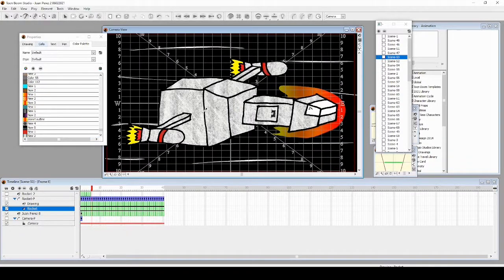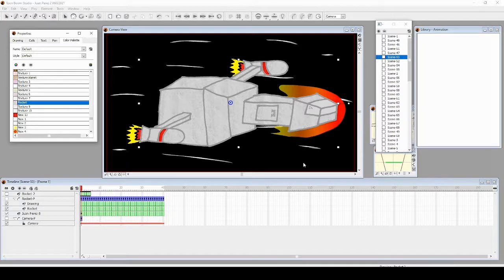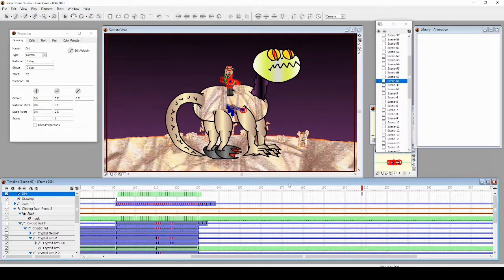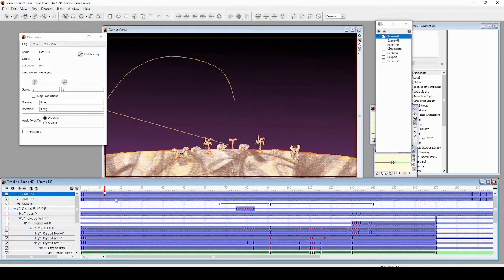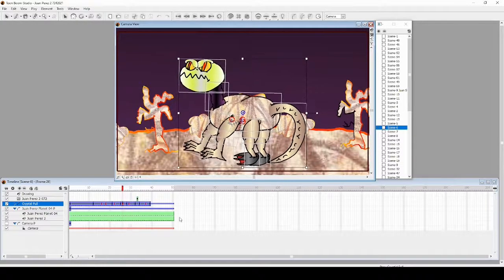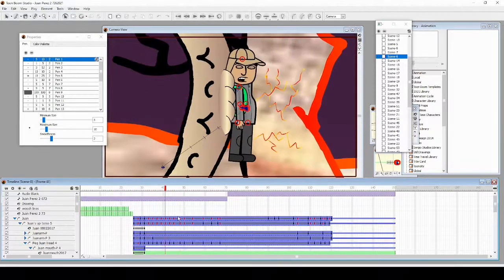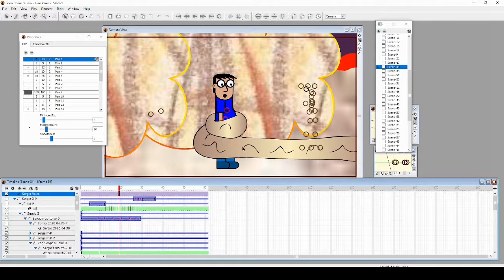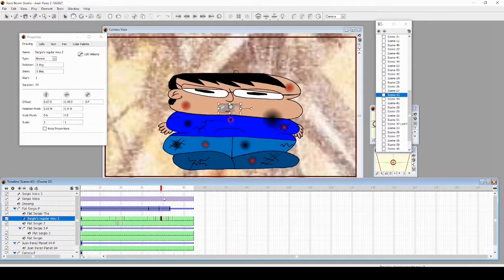Juan Perez 2 - Animation Look Through